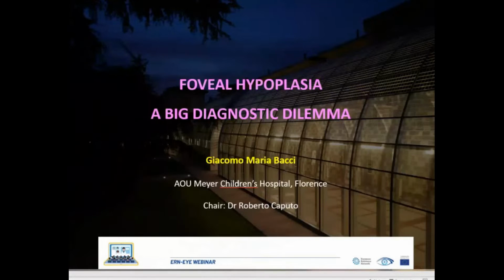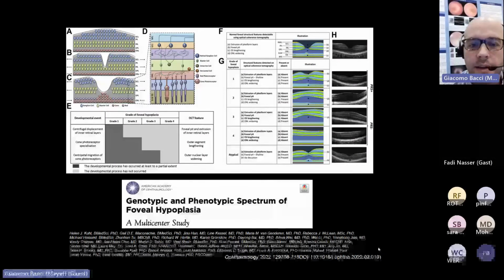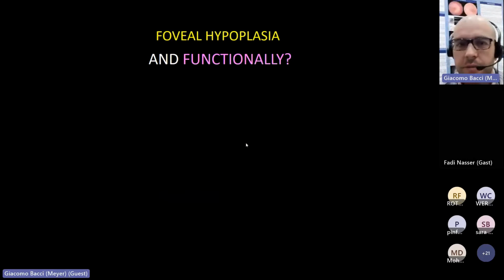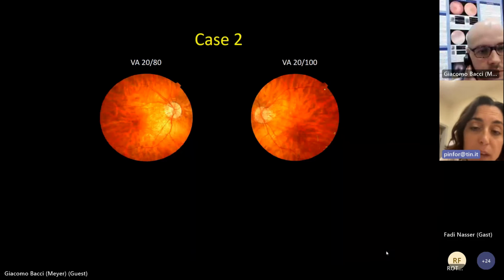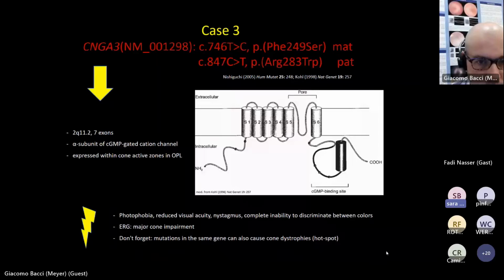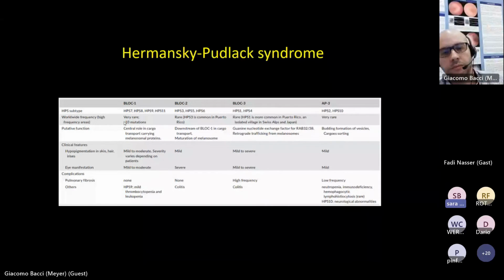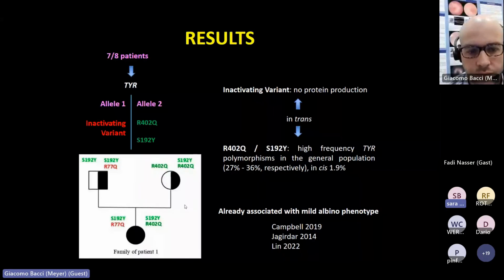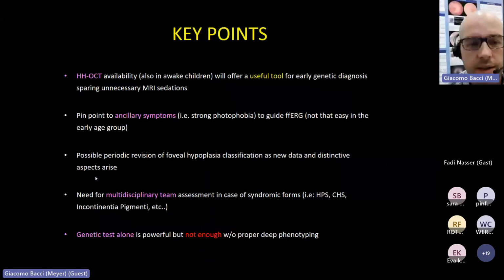ERN-EYE Webinar - Foveal Hypoplasia: a big diagnostic dilemma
With Dr Giacomo Bacci, Dr Pina Fortunato and Dr Sara Bargiacchi.